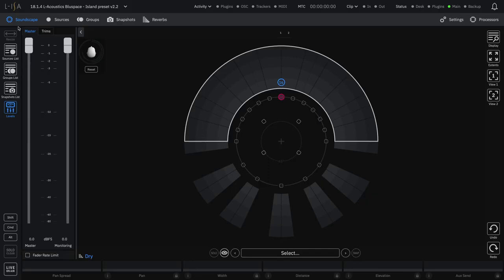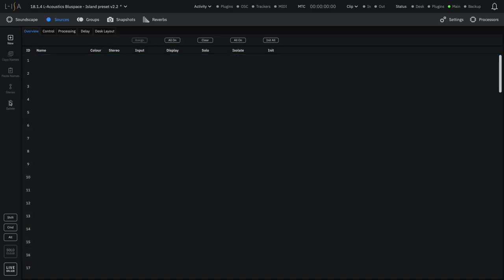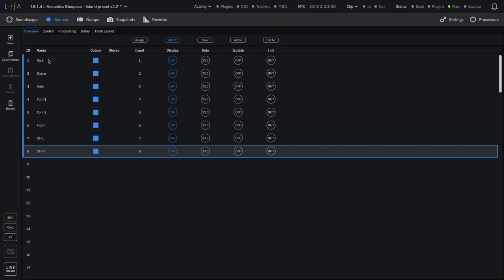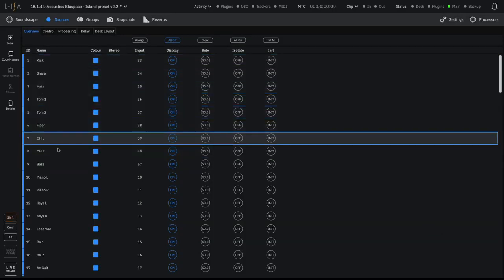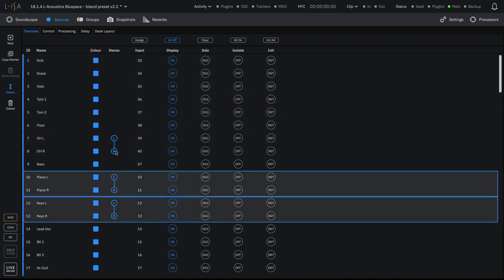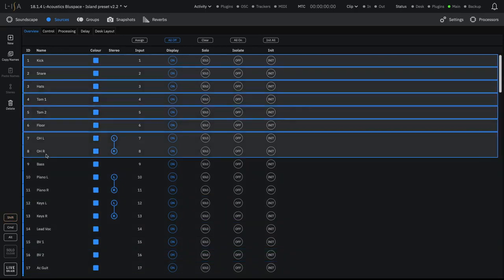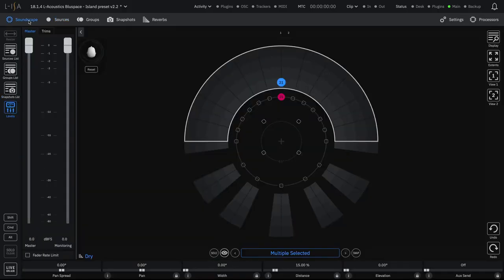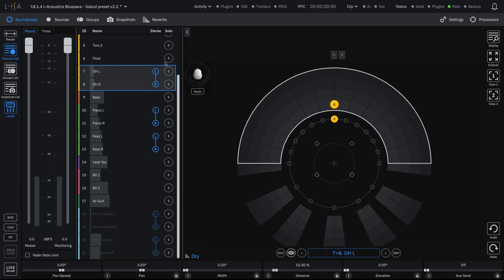6 L-ISA Studio PAKIET STARTOWY: Tworzenie źródeł